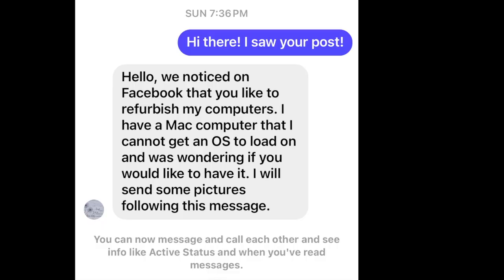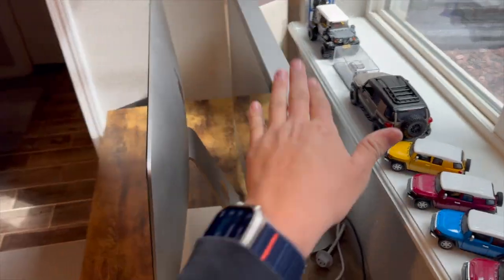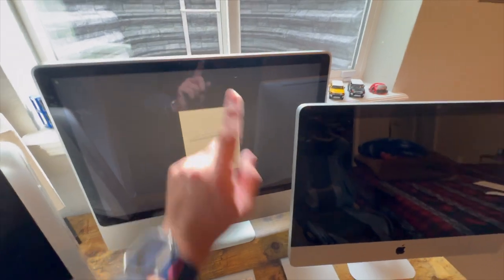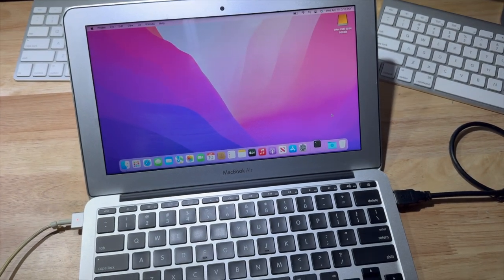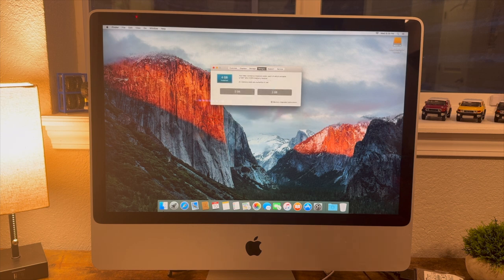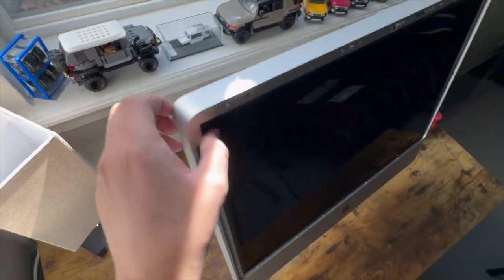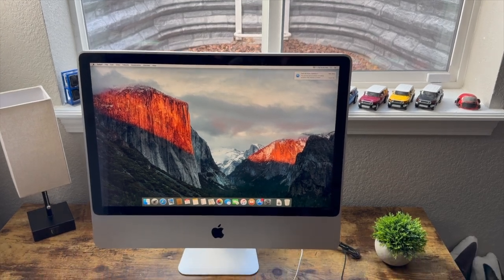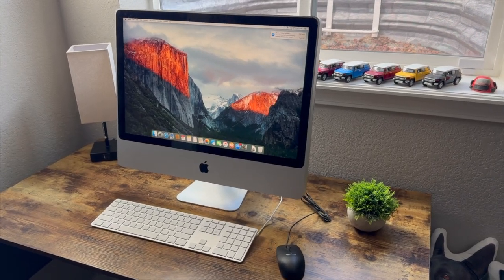I was Given a FREE iMac! Can I Fix it?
I was surprised that I was given this iMac for free! Although it needed some work, it’s now fully functional!

|Social media|

Jaysdogsandblogs

J-Tech

YouTube (duh)
Jays dogs & blogs